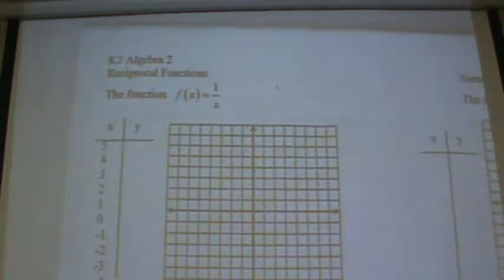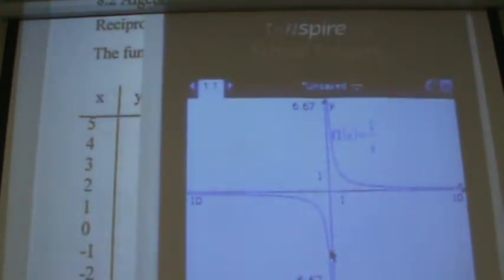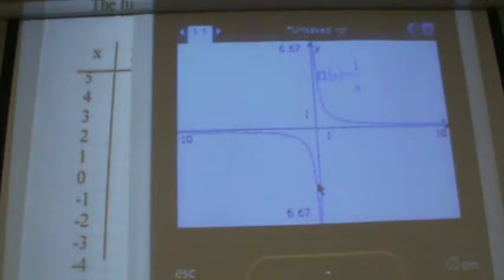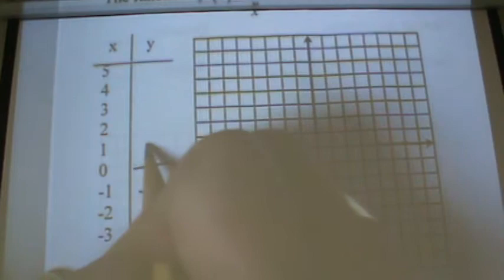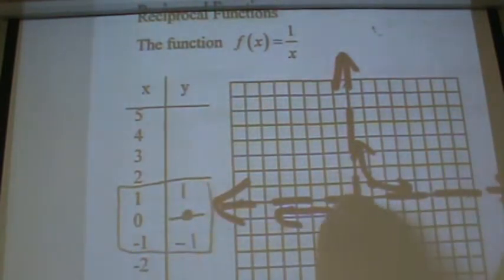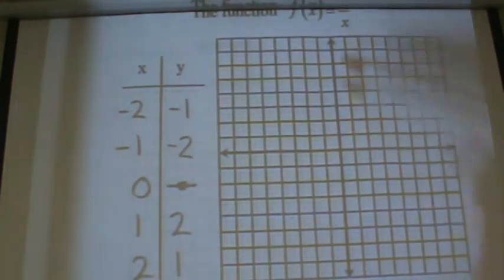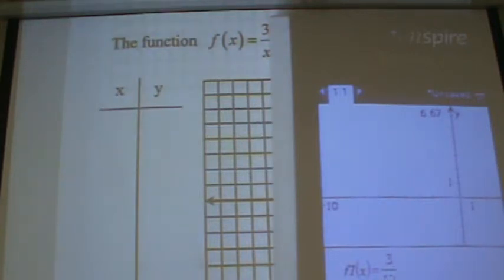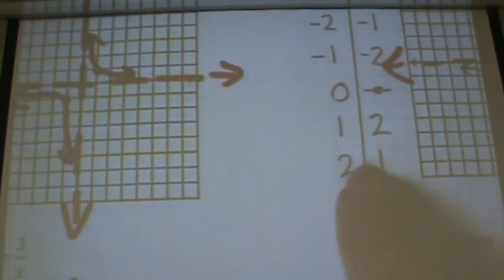2014 December 2, Algg 2 Yr 2 8.2 Notes part 1